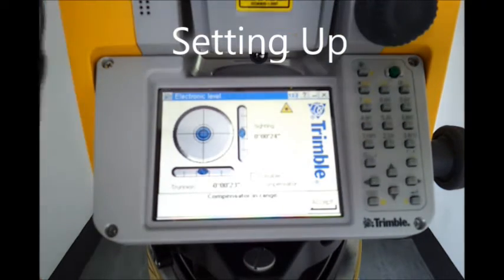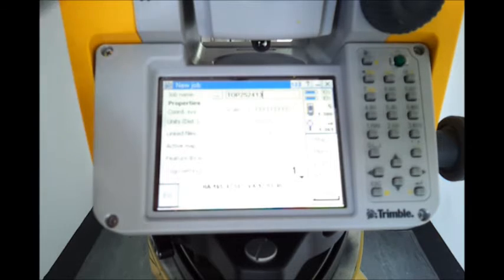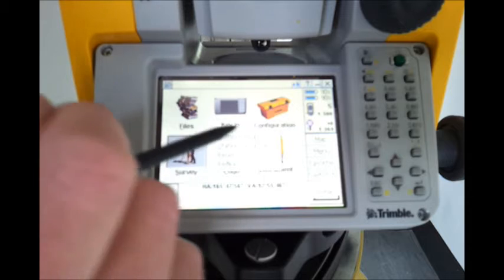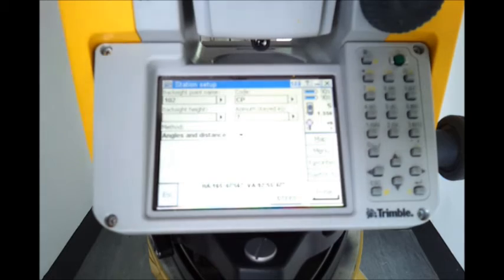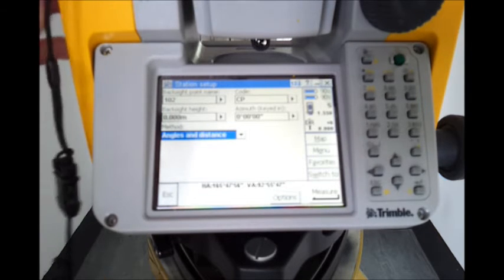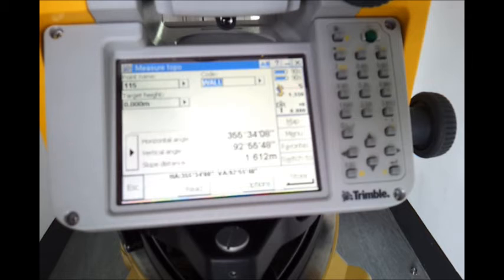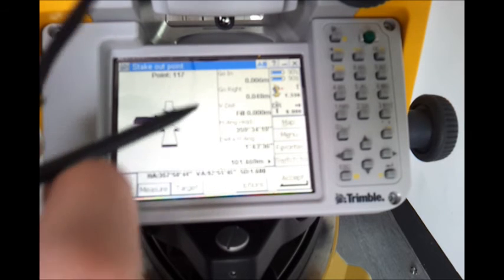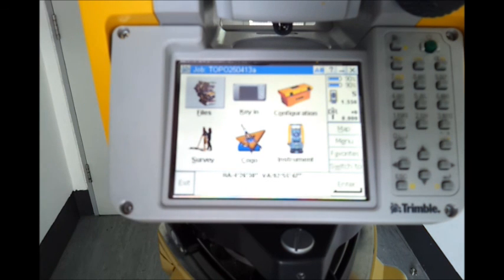Setting up Trimble M3